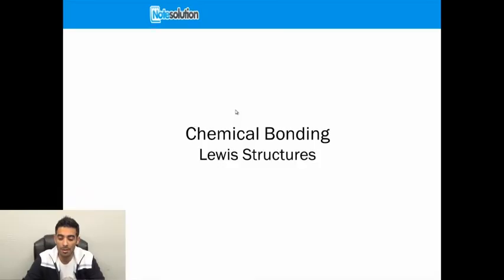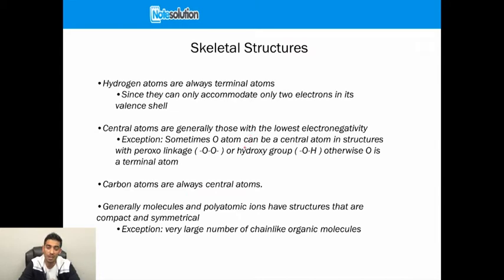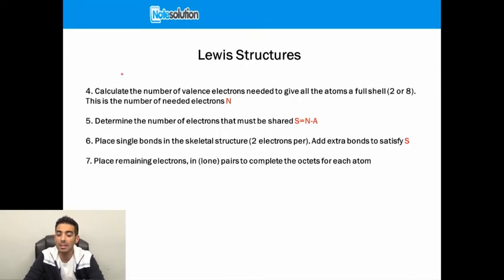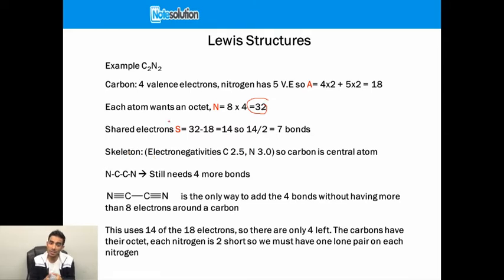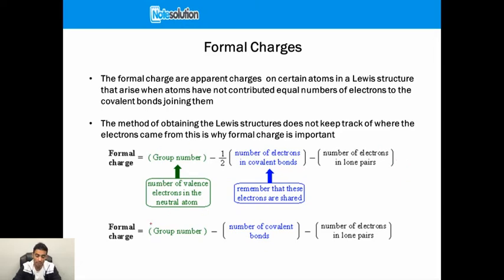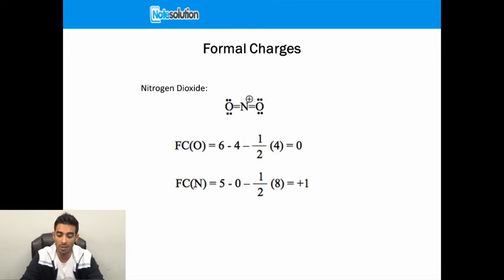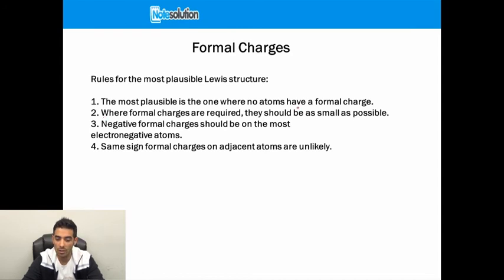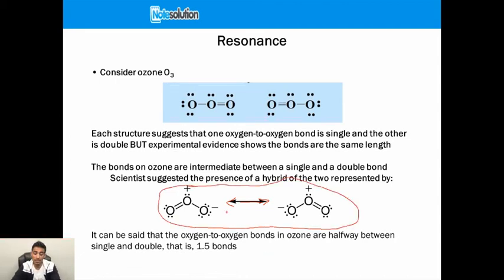Chemistry I: What's Lewis Structures